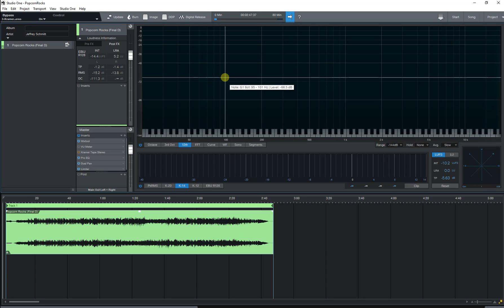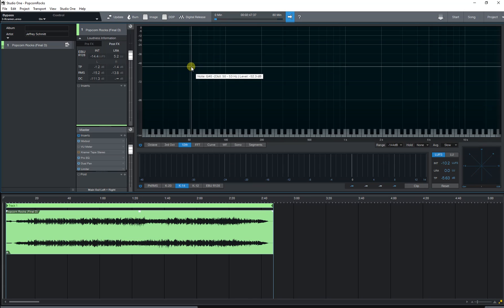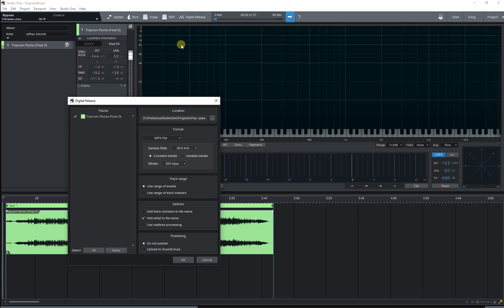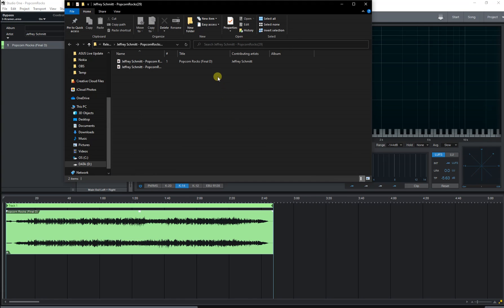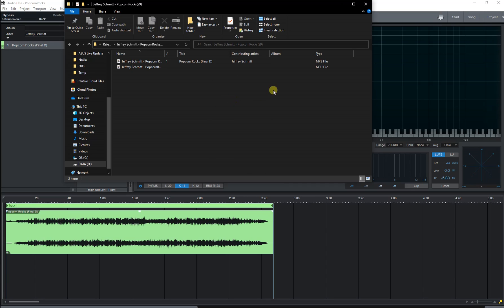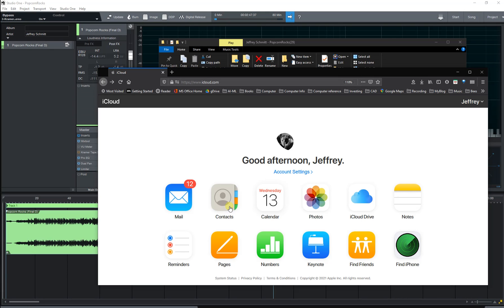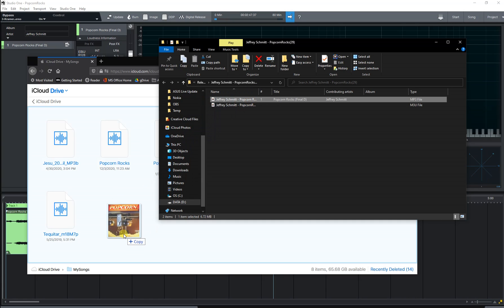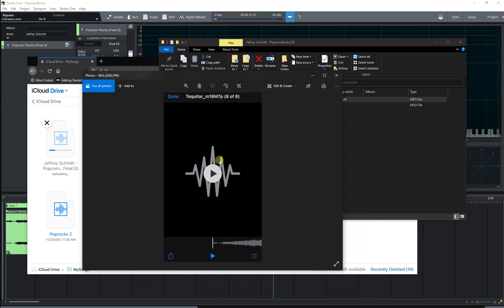Get song from PreSonus Studio One to iPhone using Files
A quick demo on how to generate an MP3 file from PreSonus Studio One and then upload it to your iPhone using iCloud on a Windows PC.
This does not cover loading into Apple Music, which can be done by opening iTunes on your PC and selecting Add File. I think that requires the paid Apple Music service to have it upload and appear on your phone.
Note: Experienced users will get a chuckle out of the master file name as it was my "final" version... revision D.